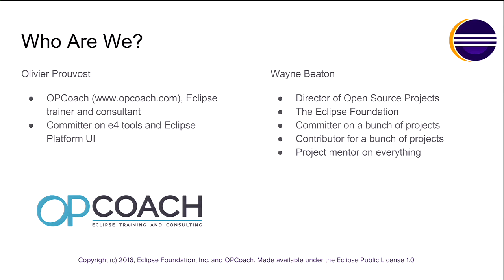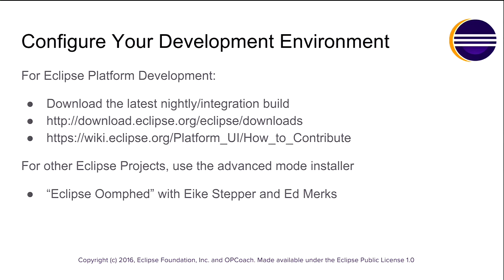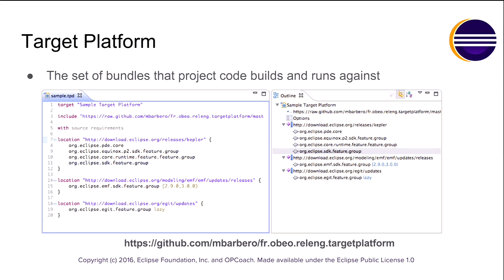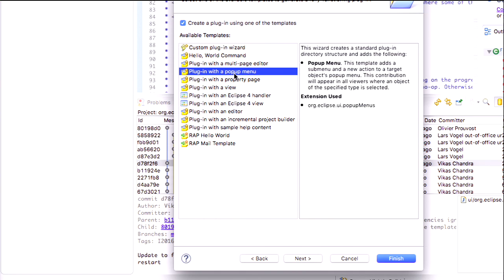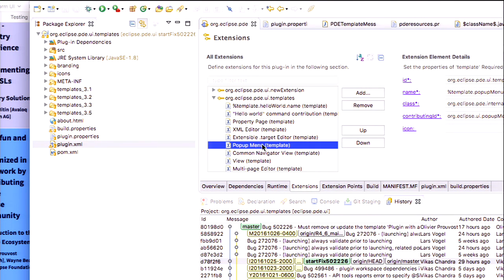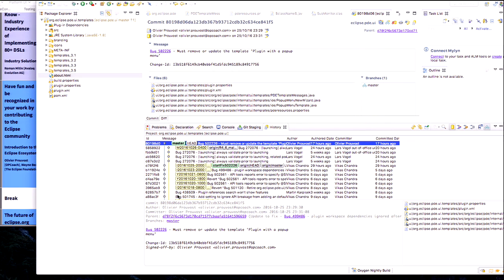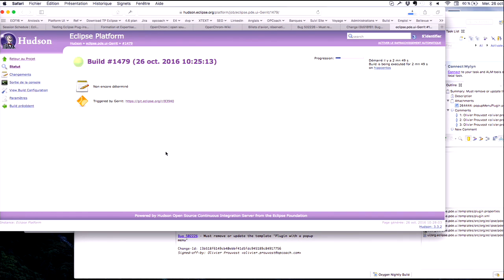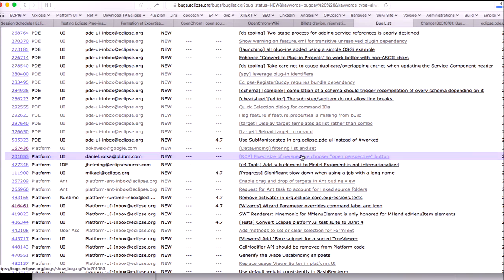Have fun and be recognized in your work by contributing to the Eclipse community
Eclipse open source projects reflects the work of its community. At their respective level, anyone can contribute without necessarily having to be an advanced developer.

In fact, contributing simple fixes is a great way to start on your path to becoming an advanced developer and be recognized in your job..

Following an introduction of the different types of contributions and the role that anyone can have, this talk will focus more specifically on the code contribution process from both the perspective of the contributor and the committer who accepts the contribution.

We will explain some standard use cases; show you how to assemble your development environment; and then we will demonstrate the tools, technologies, and process by building and submitting a patch for a real issue live using Git and Gerrit Code Review. For this talk we will focus on some Eclipse Platform UI (including Platform UI Tools) bug reports.

If you also plan to attend the Hackathon Session, this talk will provide a very good introduction to learn the basics.

Wayne Beaton, Olivier Prouvost